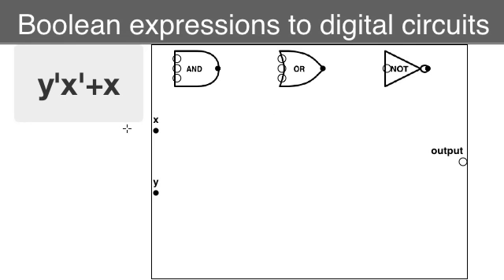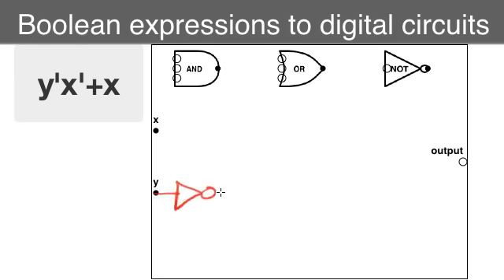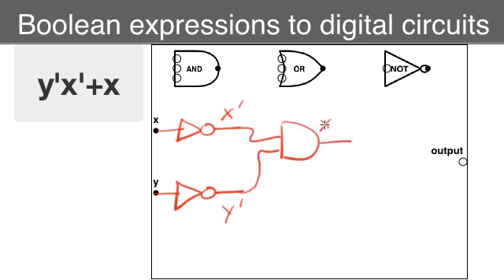Convert Boolean Expressions to Digital Circuits.mp4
An example of how to convert a boolean expression to a truth table.